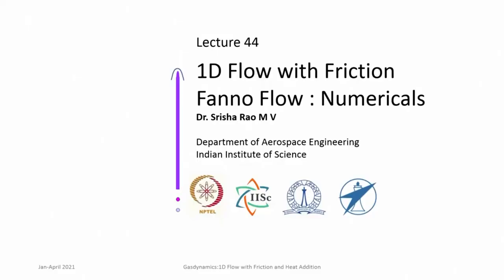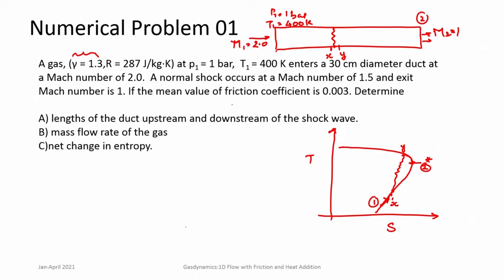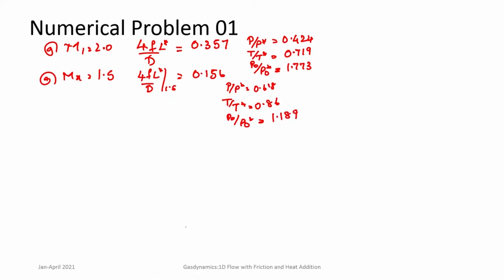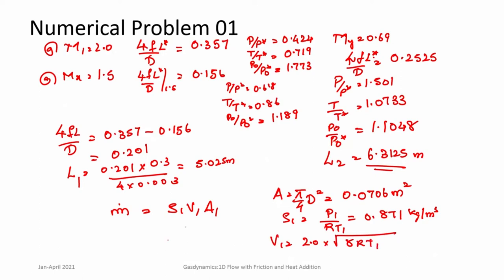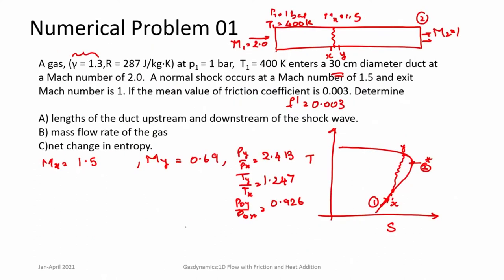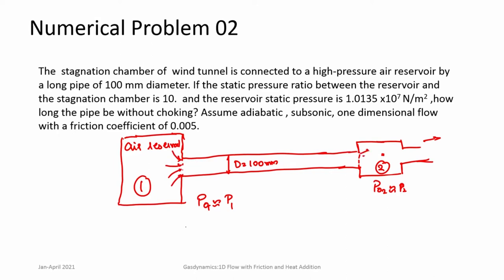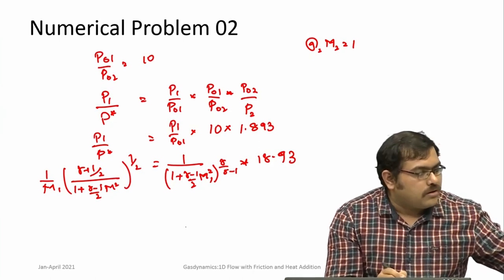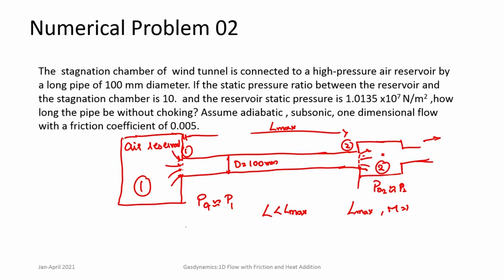Lec 44: 1D flow with friction- Fanno flow - Numericals